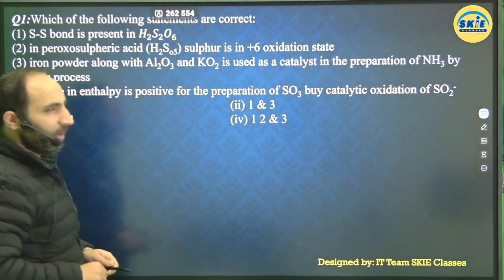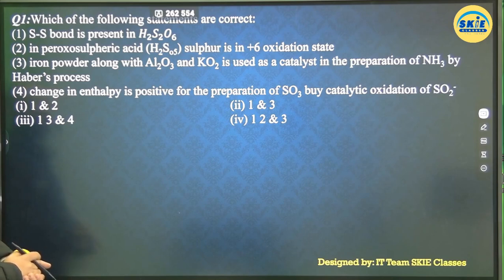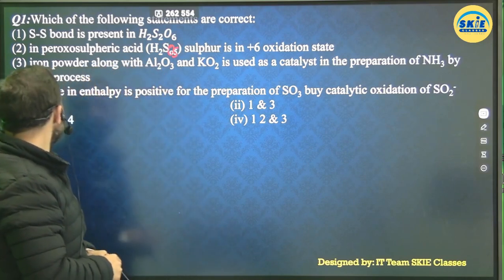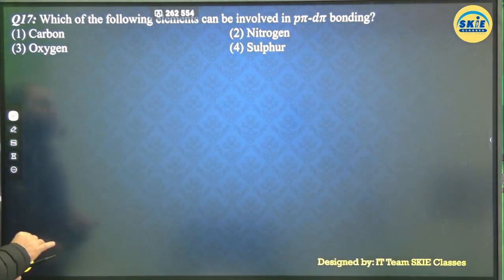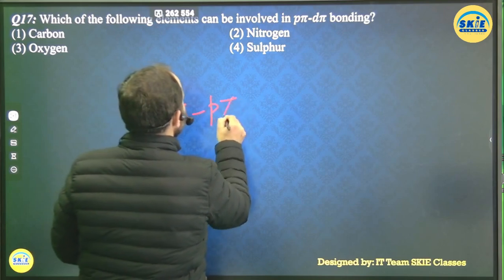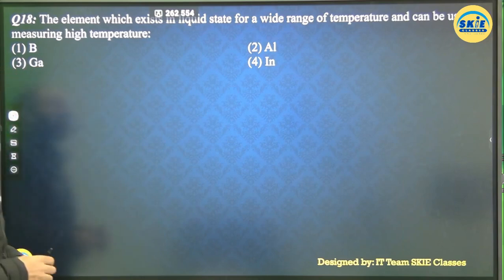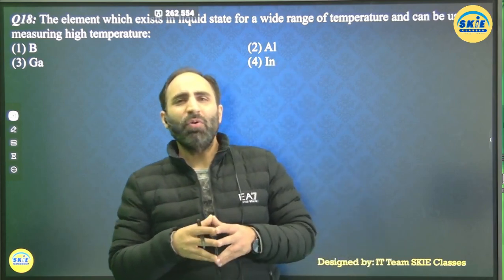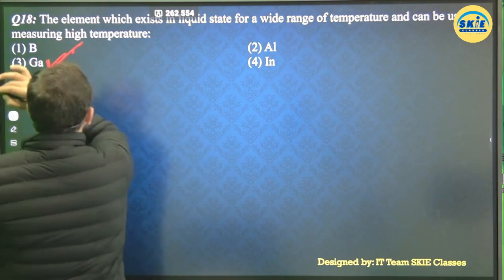NFTS - 2023 || P block Elements || By: Suhaib Sir | SKIE Classes